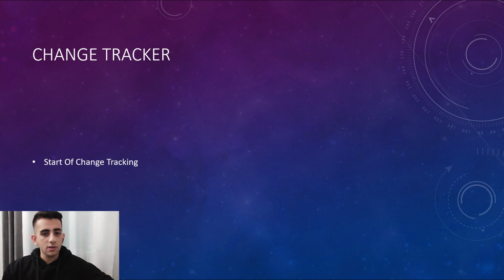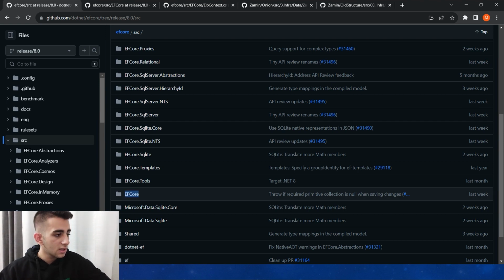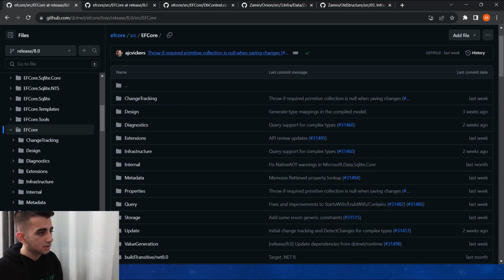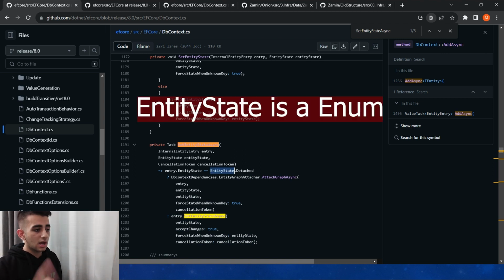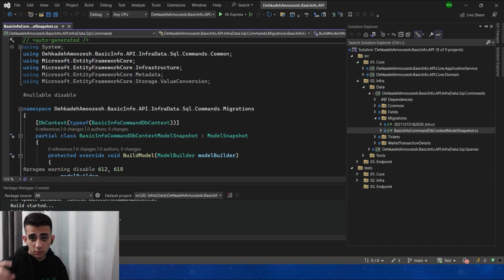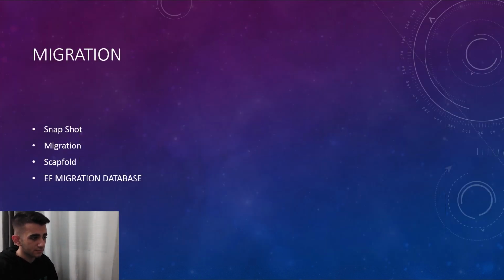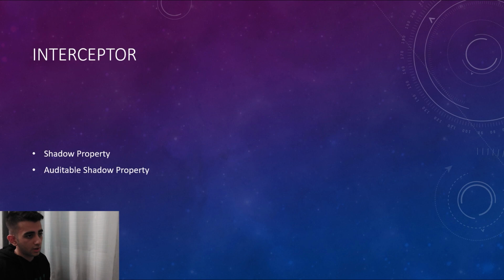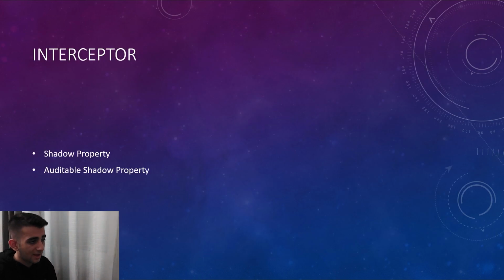Coolest Ef Core Features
EF Core is the one of the essentials of working with database in asp.net core🧐
in this video we'll review some of the cool EF Core features and their development view👌
such as Change Tracker, Migration, Interceptors and their usability in the real world 😉
GitHub link at bottom of caption 🔽